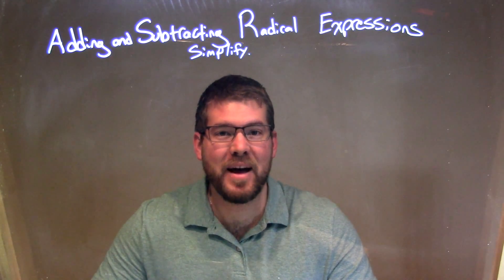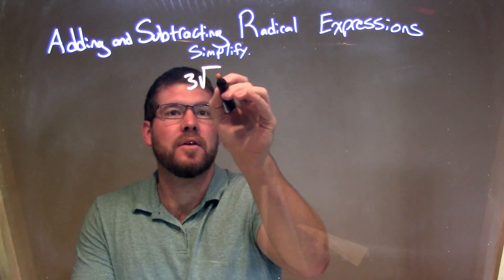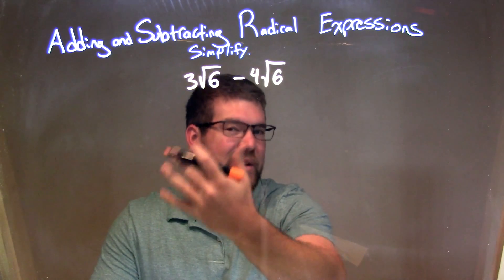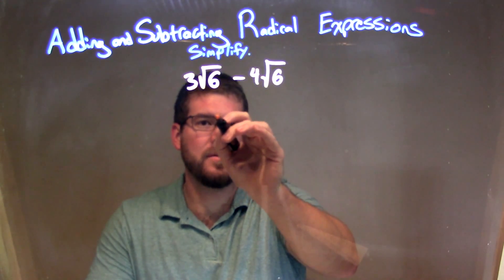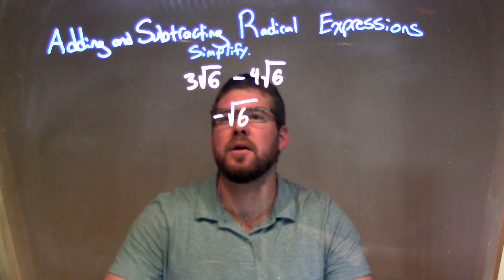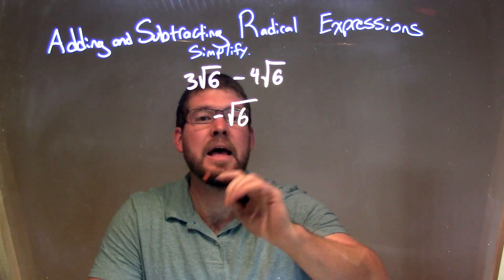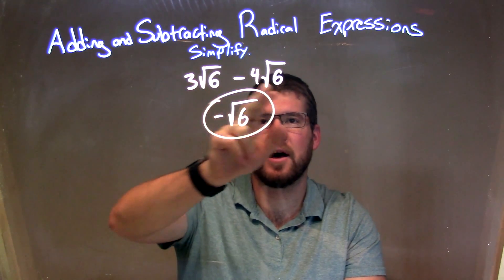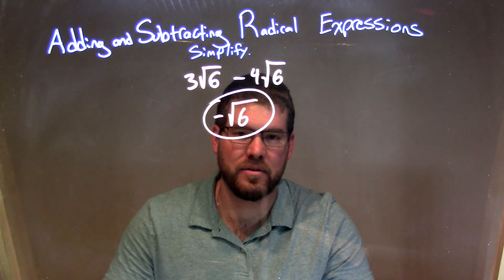Simplify 3√6-4√6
In this math video lesson on Adding and Subtracting Radical Expressions, I simplify 3√6-4√6